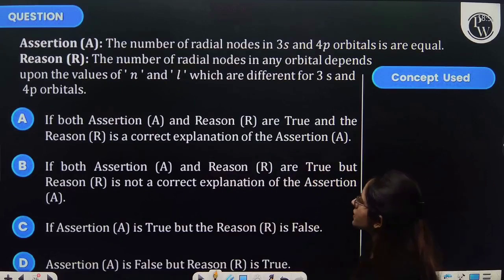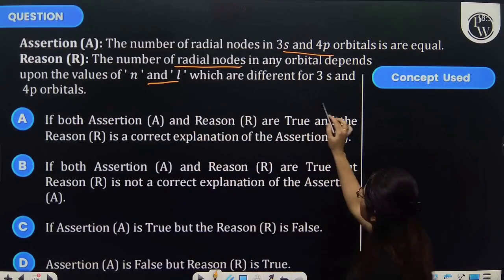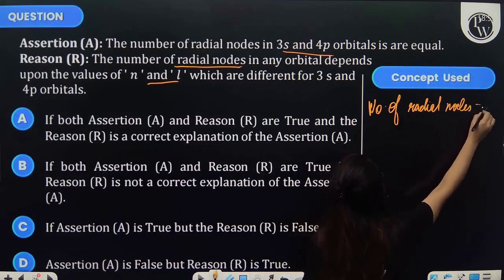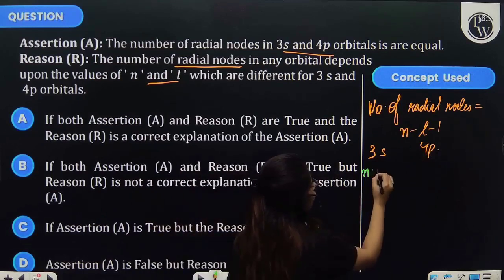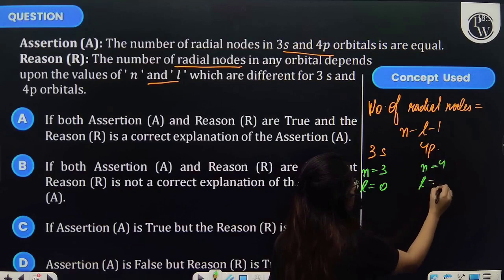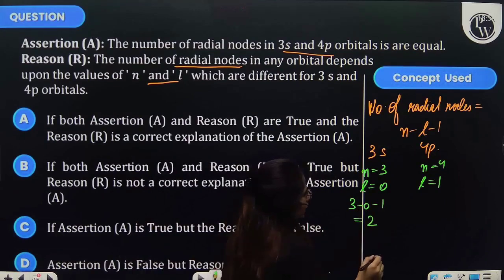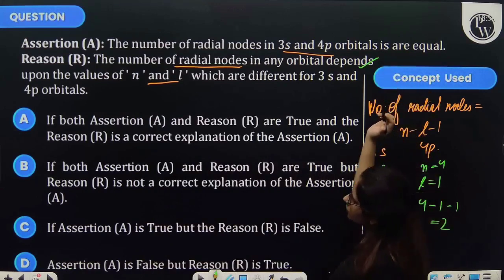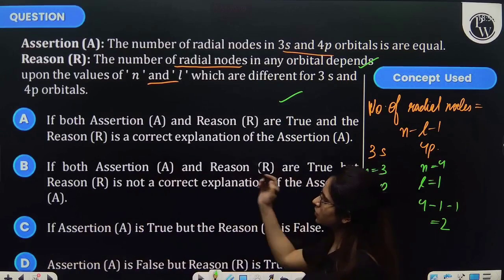Assertion (A): The number of radial nodes in 3s and 4p orbitals is are equal.Reason (R): The numb...